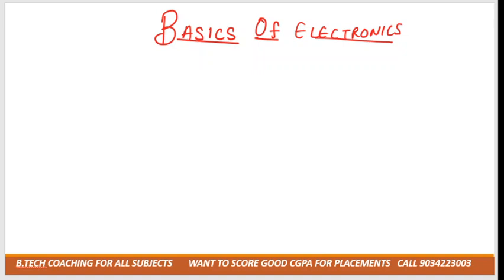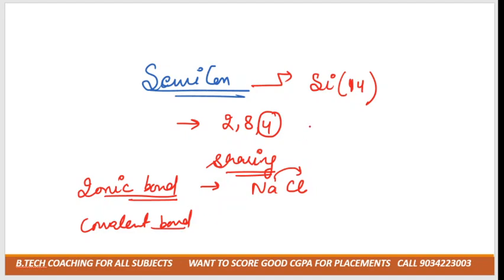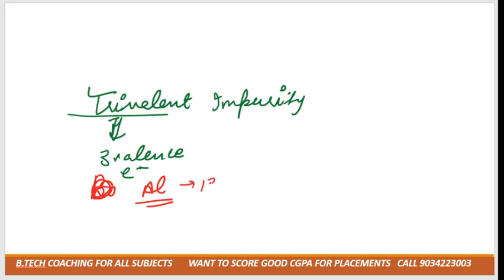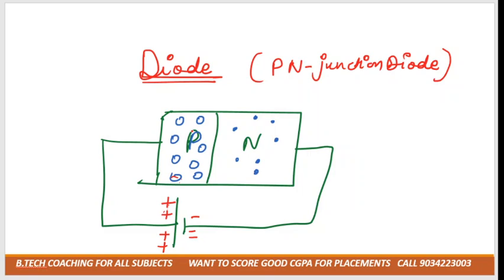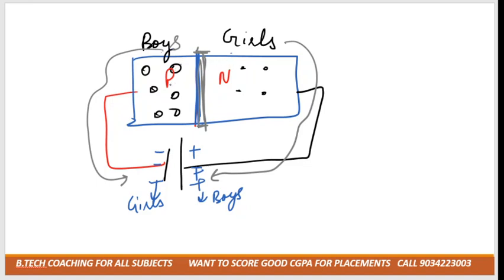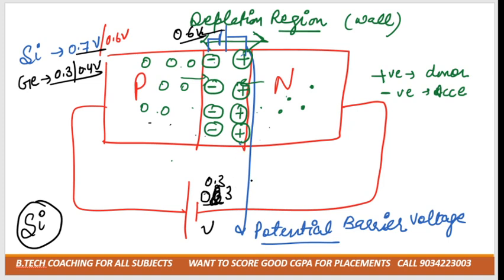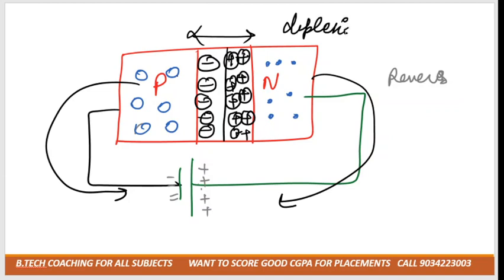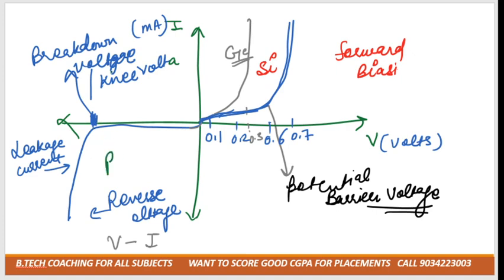lec-1 semiconductor and diode basics in one video(English).. manipal be